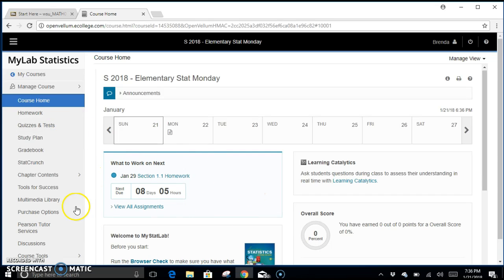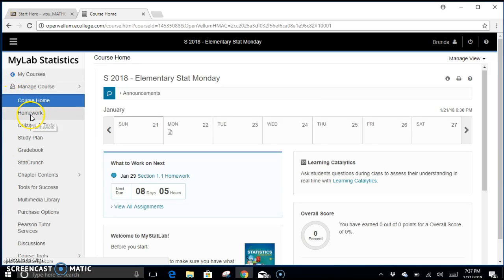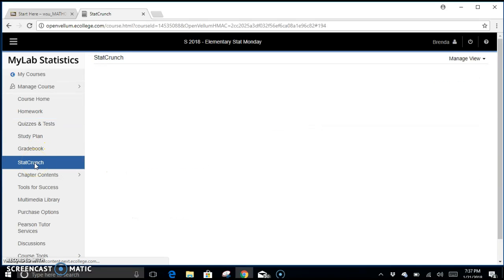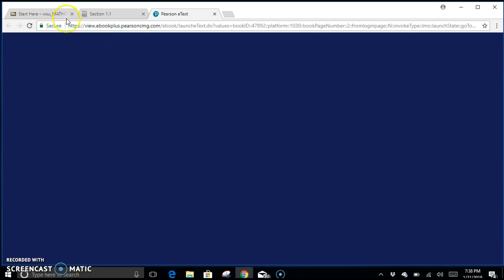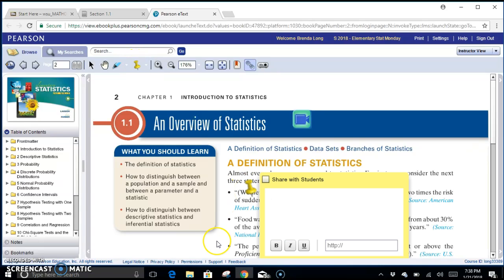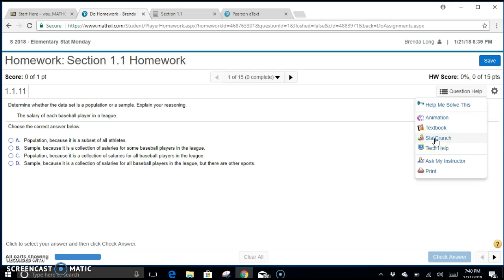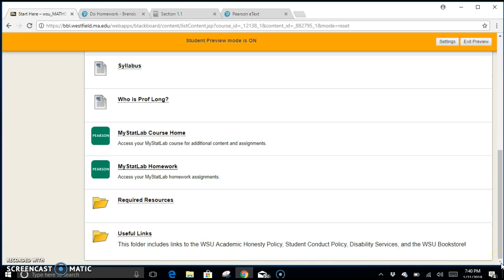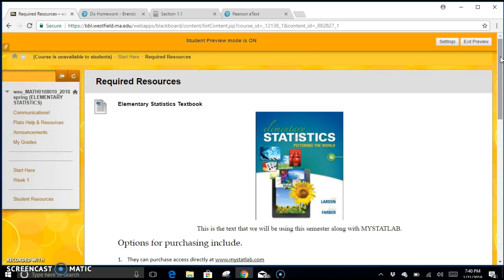Math 0108-010 Start here